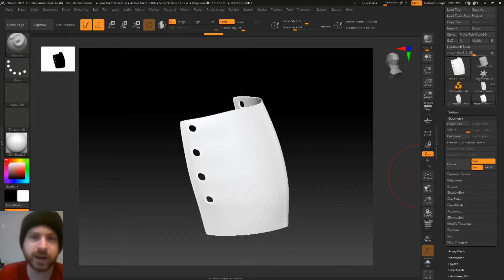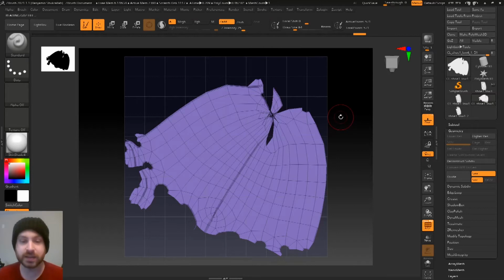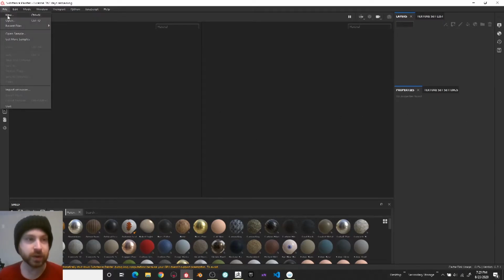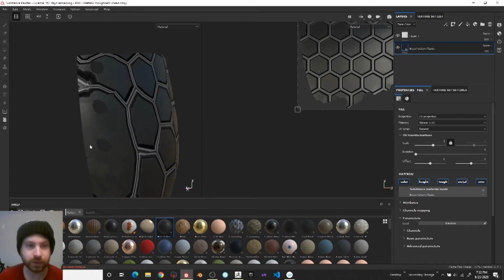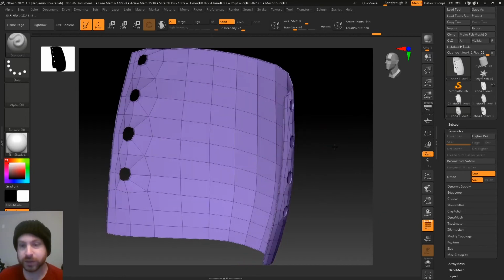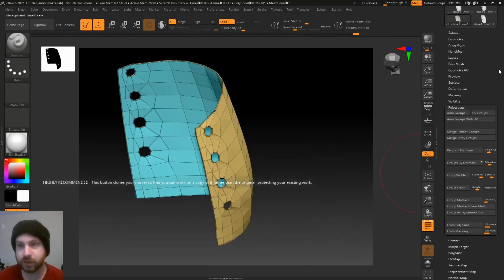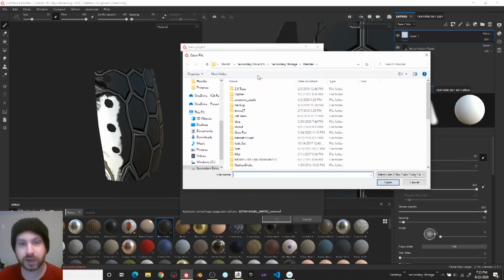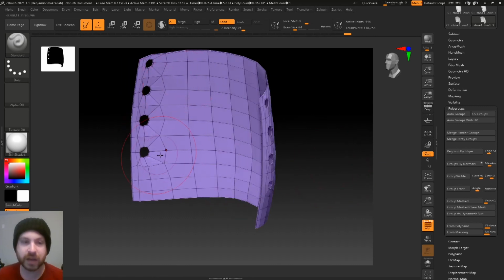ZBRUSH UV Master: How to Fix Bad UV Maps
Every once in a while Zbrush UV Master will produce UV maps that just don't work well. This video shows you a method that will produce better UV map results, and allow you to texture model better in substance painter.